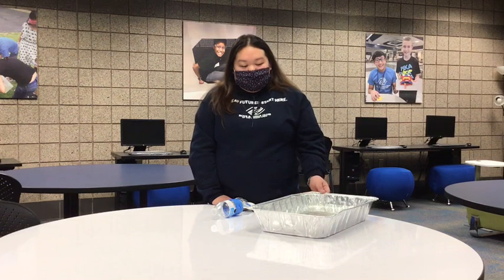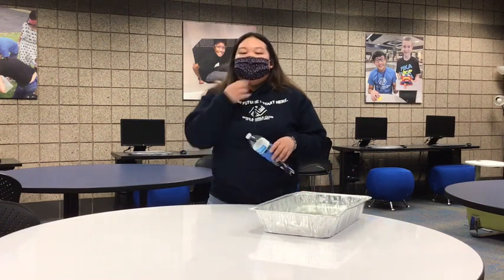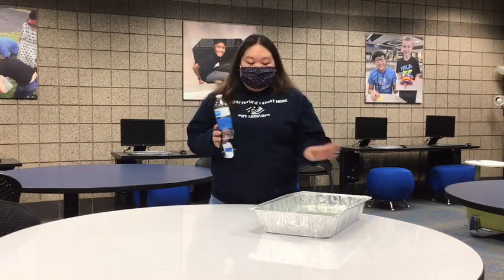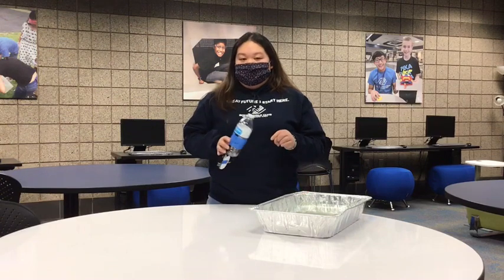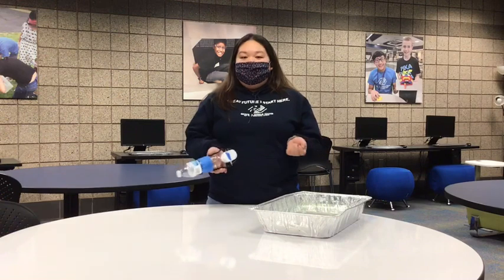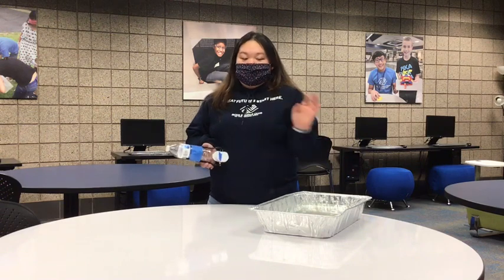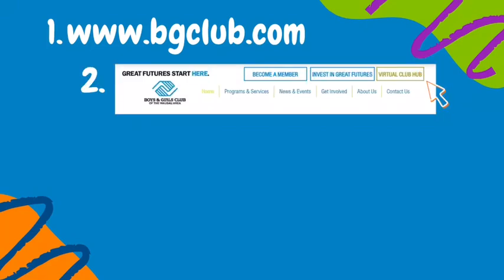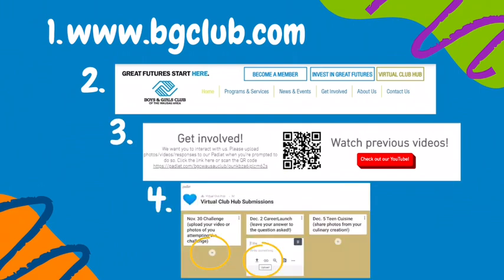Virtual Club Hub: Dec. 21 Weekly Challenge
This week's challenge is to build your own boat with materials you have at home! Upload your boat traveling through water on our Padlet by Thursday at 5 p.m. to be eligible for some BGC swag!